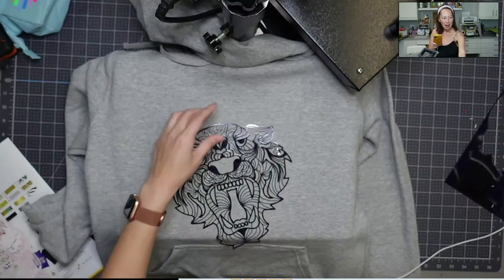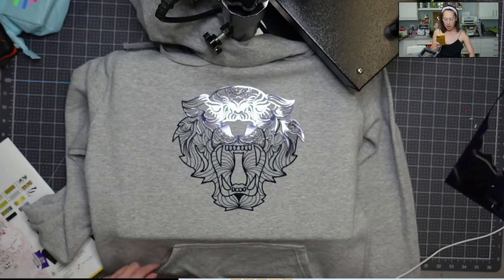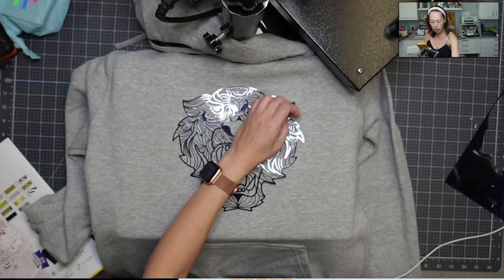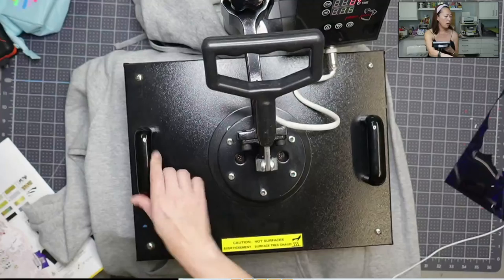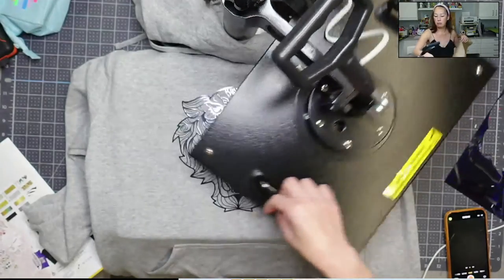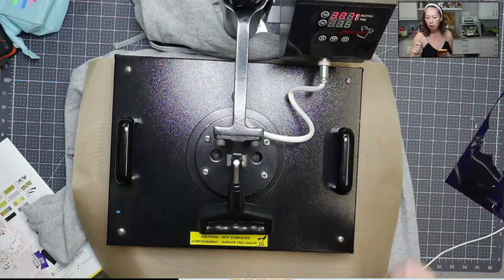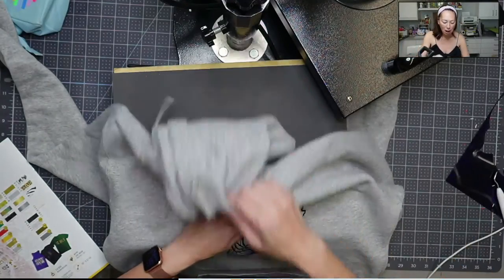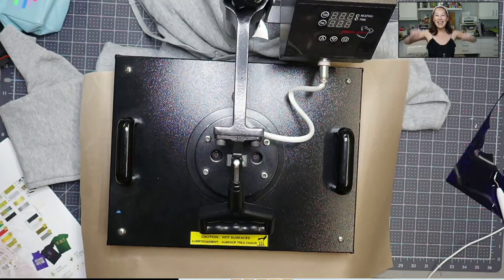How to Press an HTV Design Onto a Shirt Using a Clamshell Heat Press | The Useless Crafter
Hello and welcome to a new video from The Useless Crafter! This time I will show you how to press an HTV design onto a shirt using a clamshell heat press.  This project also highlights my super NO WEED Cricut hack!!

💻 Check out the full step by step instructions on how to do this on my

TOOLS & SUPPLIES USED:

Teflon Sheets
Clamshell Heat Press